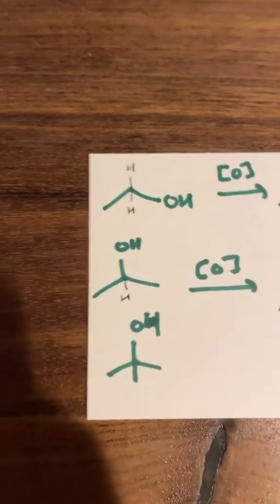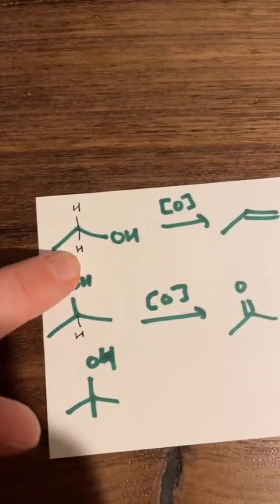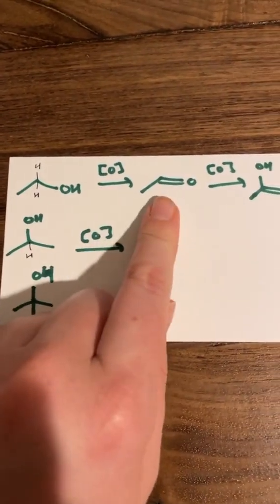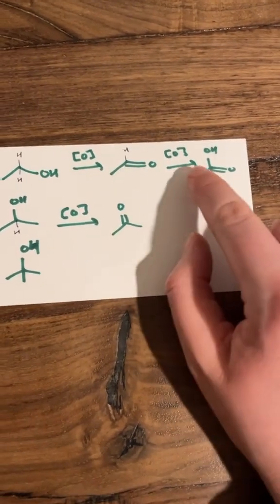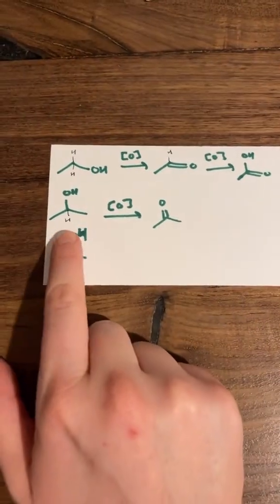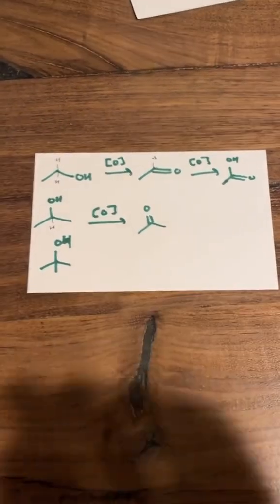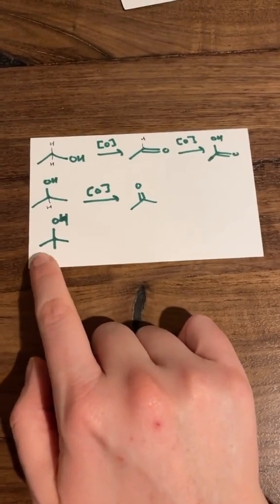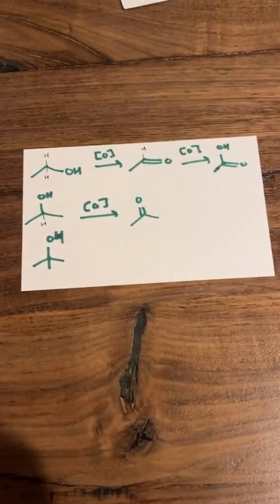What happens when you oxidize primary vs. secondary vs. tertiary alcohols